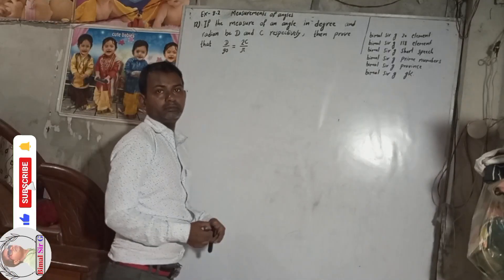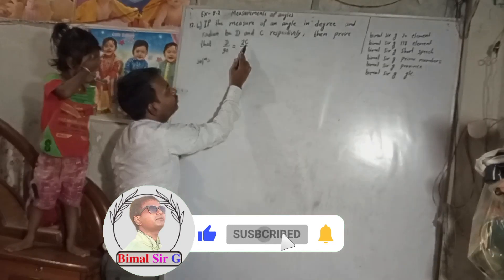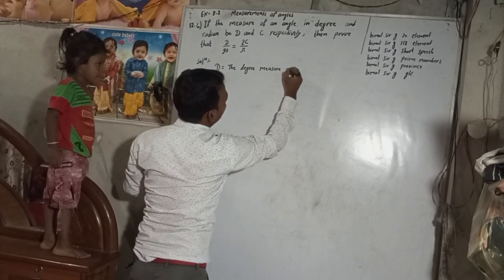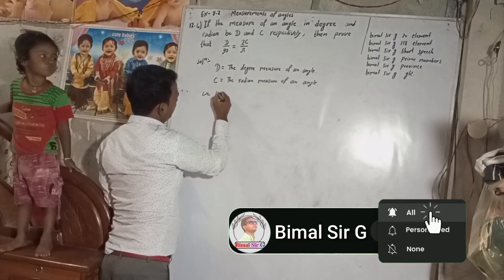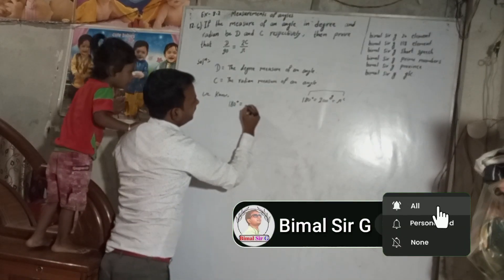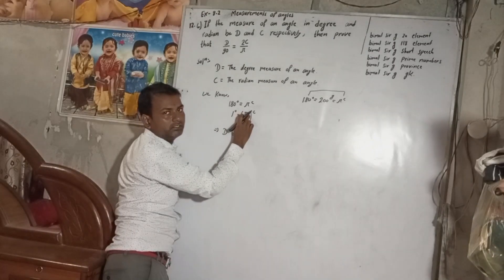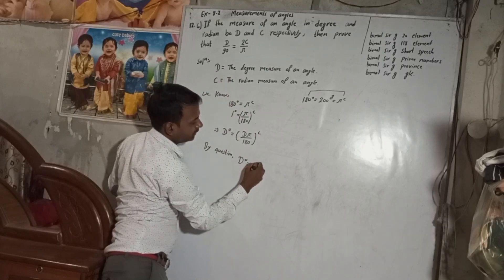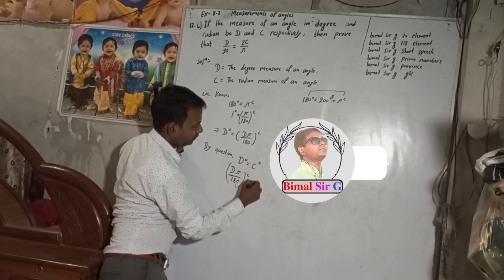Opt class 9 Ex- 8.2 Q12c)If the measure of an angle in degree and radian be D and C respectively, th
12 c. If the measure of an angle in degree and radian be D and C respectively, then prove that D/90=2C/π optional maths science tricks reason for class 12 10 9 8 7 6 in my YouTube channel gk

Opt class 9 Ex- 8.2 Q12c) | Trigonometry: Measurement of Angles  | Vedanta excel in mathematics class 9 and 10 solution